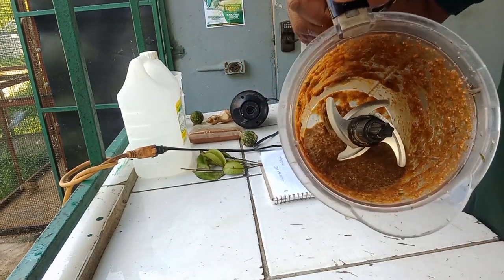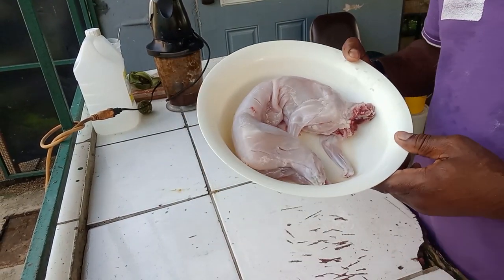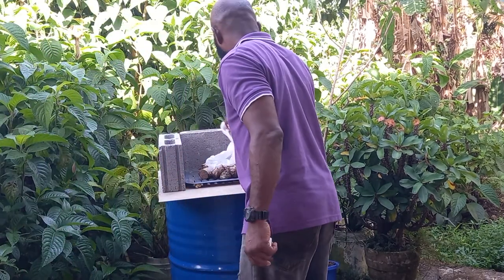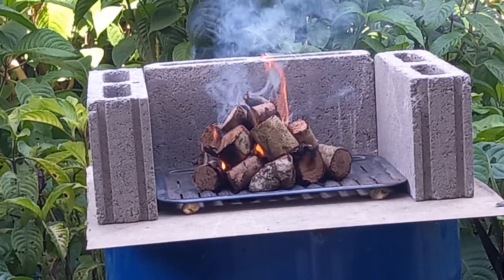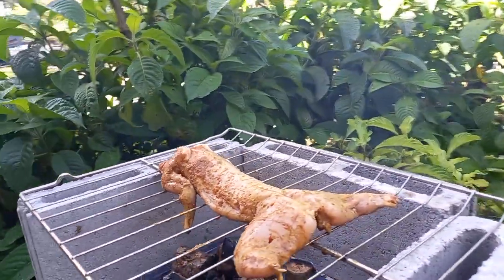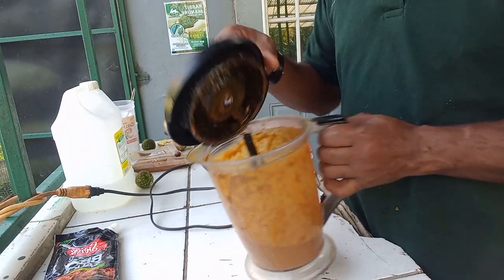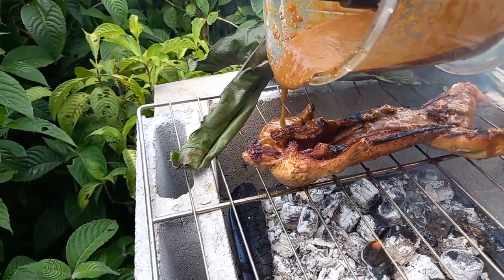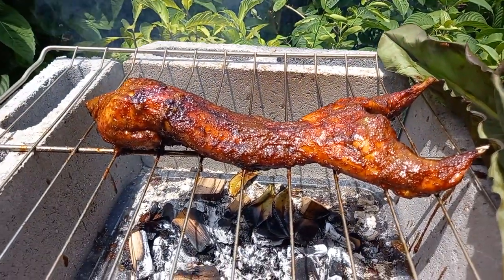Trinidad Rabbit Farming - Jerk Rabbit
In this video we try our hands at a Jerk Rabbit recipe.